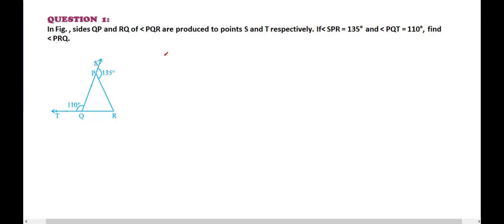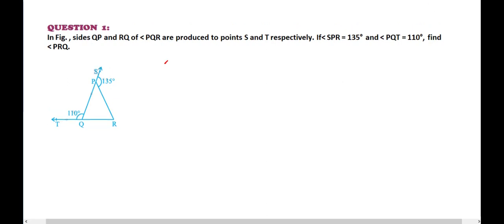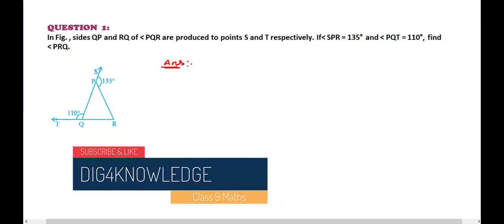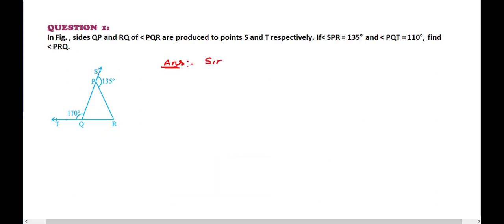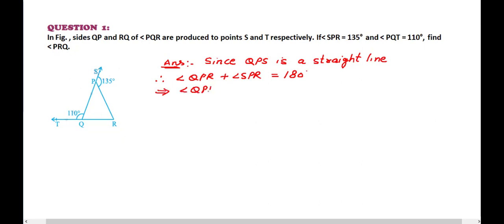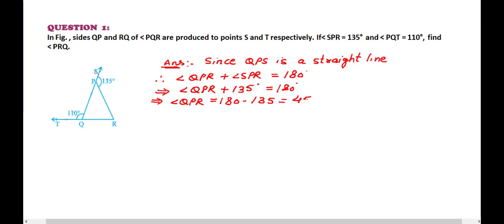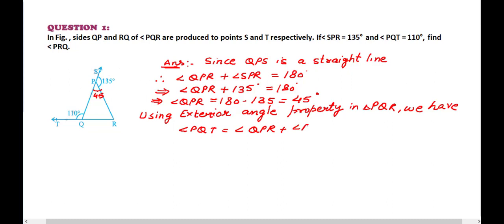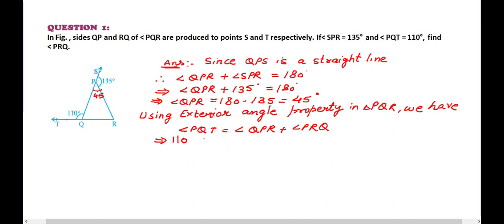Class 9 Maths NCERT Ex 6.3 Q1